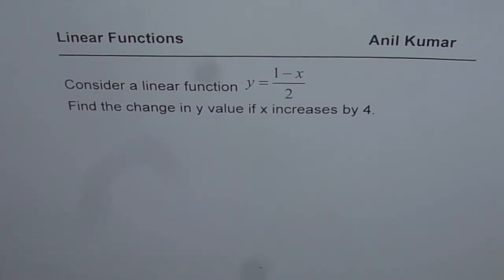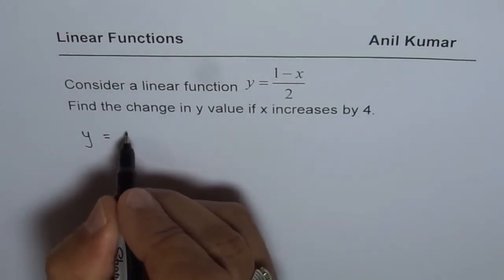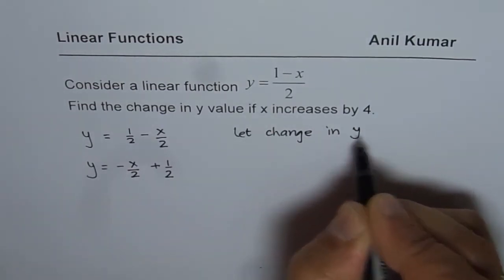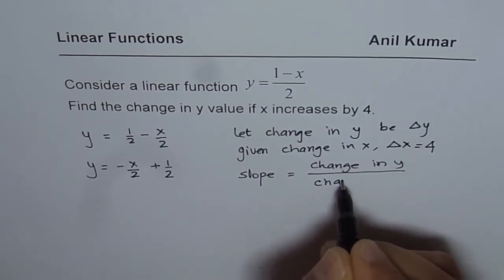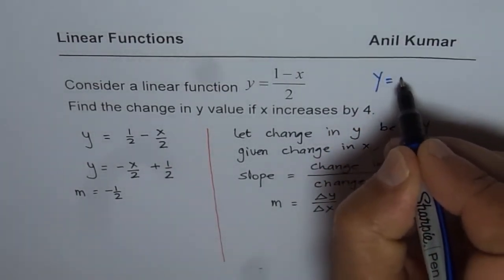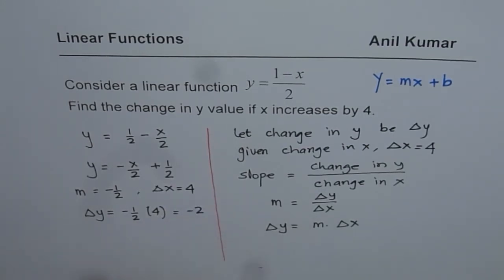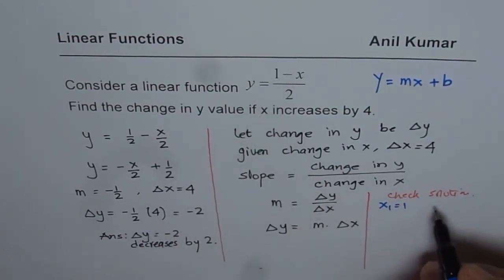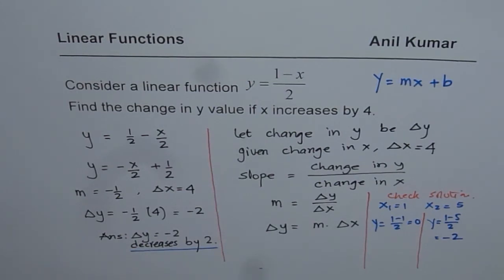How to Find Change in y for Given change in x in Linear Function